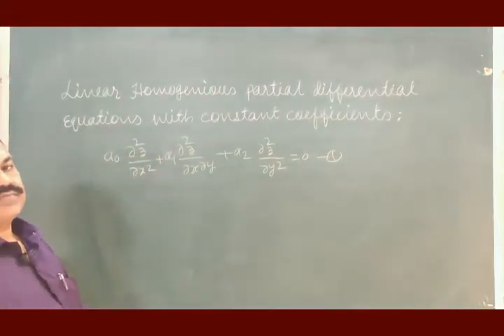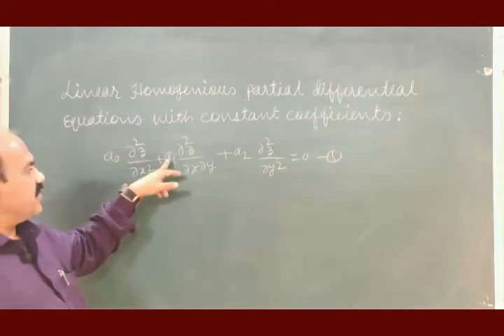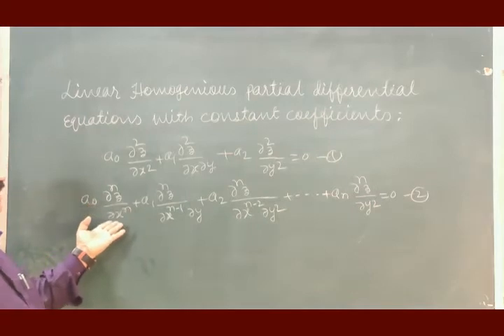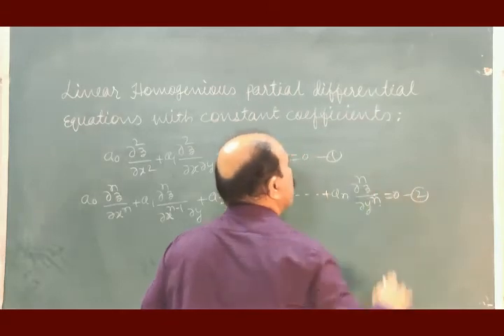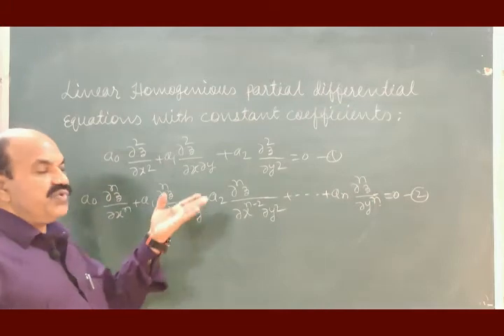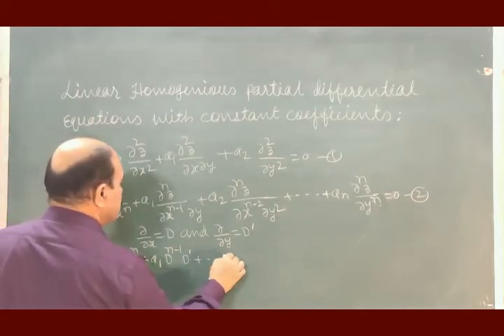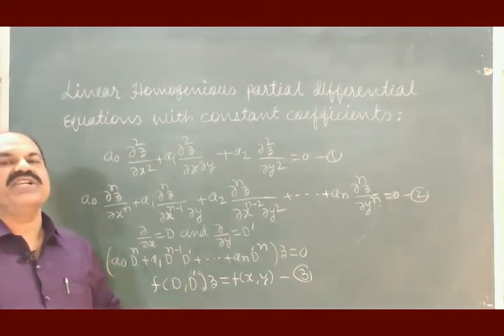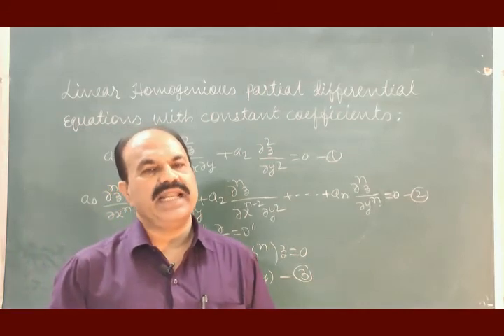6 B SC I LINEAR HOMOGENEOUS PARTIAL DIFFERENTIAL EQUATIONS WITH CONSTANT COEFFICIENTS